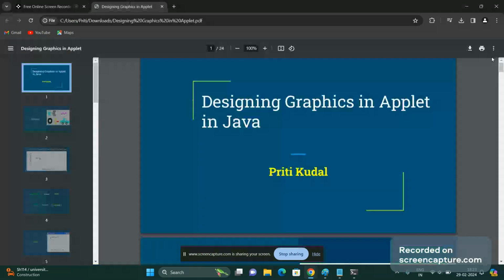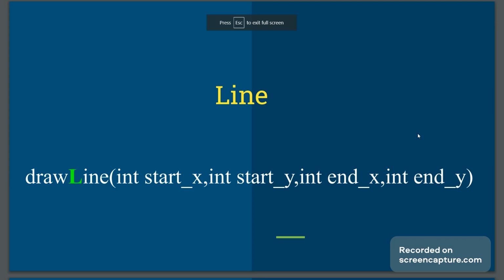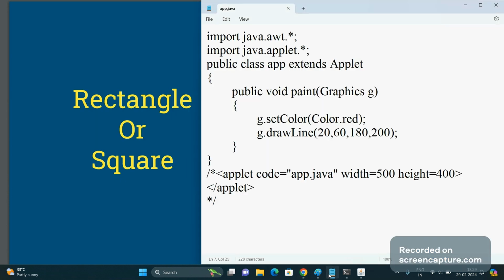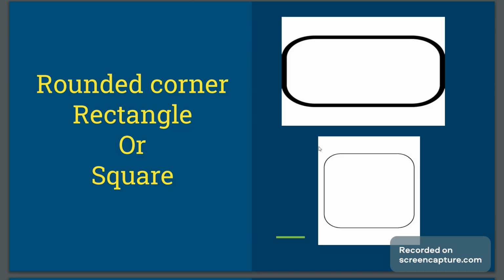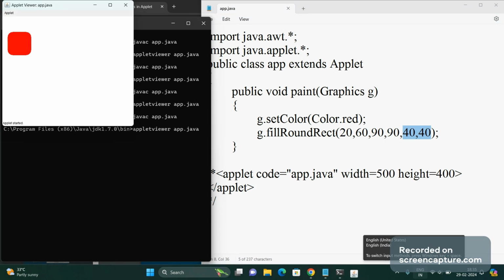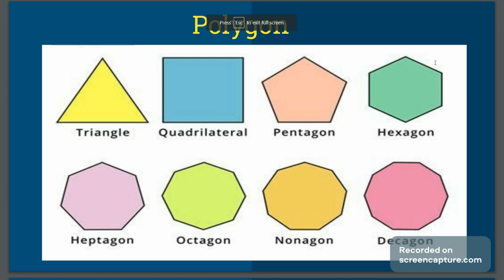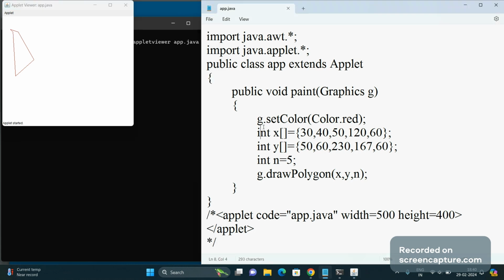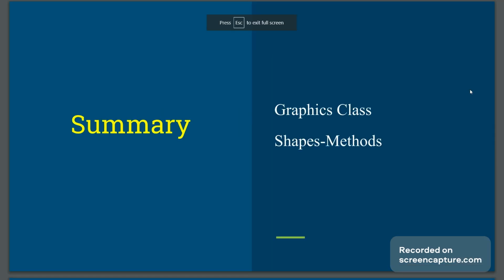31 Designing Graphics in Applet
Designing Graphics in Applet: Lines, Rectangle, Square.
Drawing  Ellipse or Circle, Polygon, Rectangle or Square with Rounded Corner.
Drawing Polygon